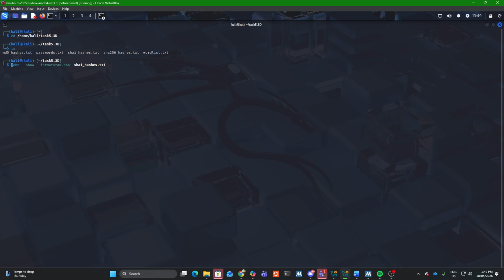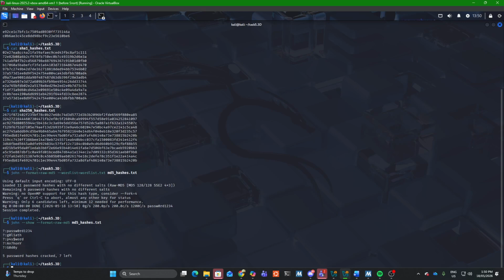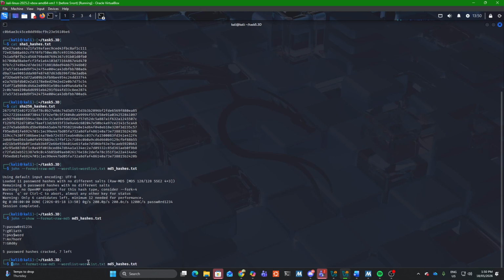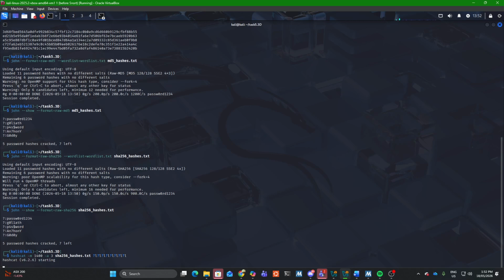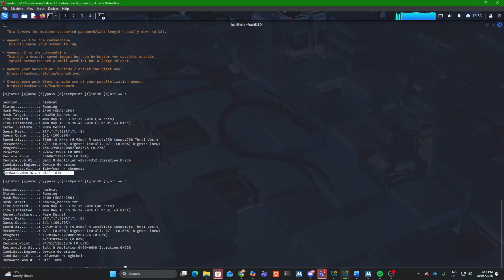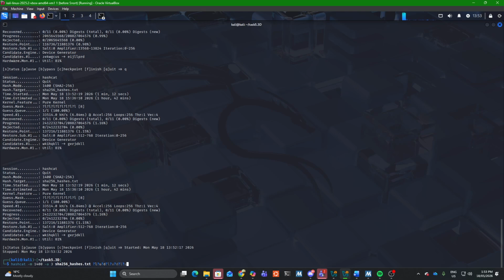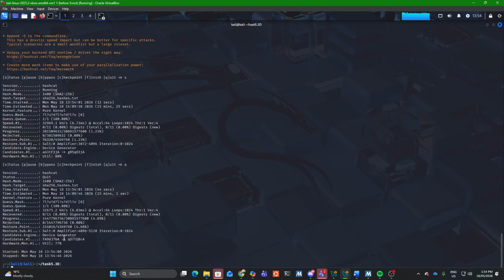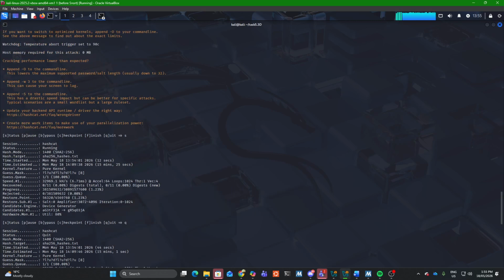Task 5 3D HashcatDemo AnthonyGodoy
In this video, I demonstrate my full workflow for Task 5.3D, focusing on password hashing, dictionary attacks, and brute‑force mask attacks using John the Ripper and Hashcat in Kali Linux. I show how MD5, SHA‑1, and SHA‑256 hashes behave under different cracking techniques and explain why password entropy and algorithm choice are critical for real‑world security.